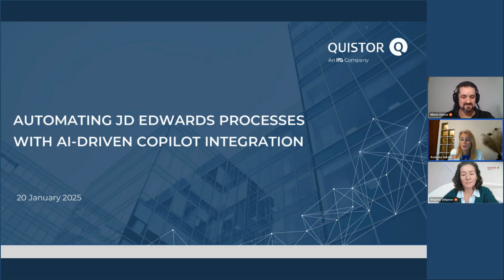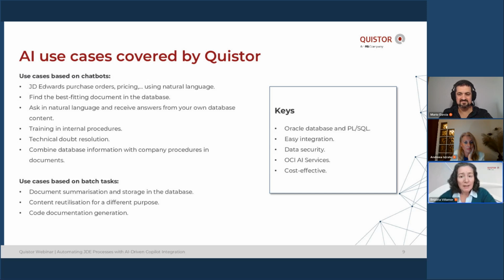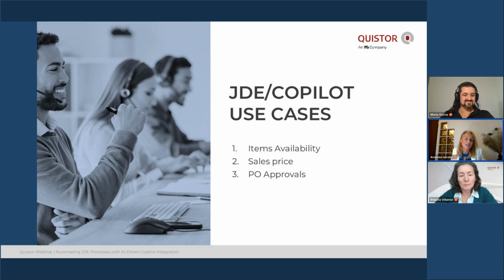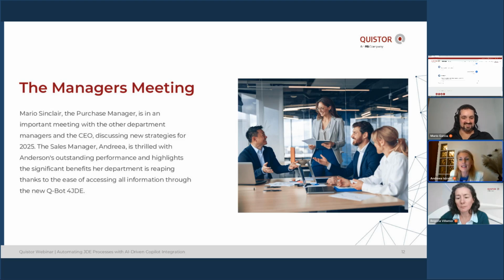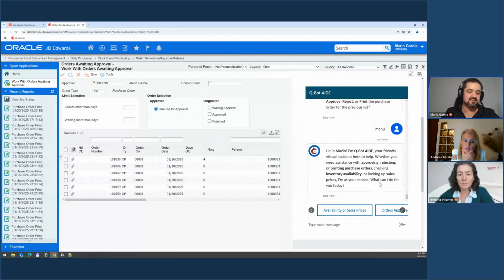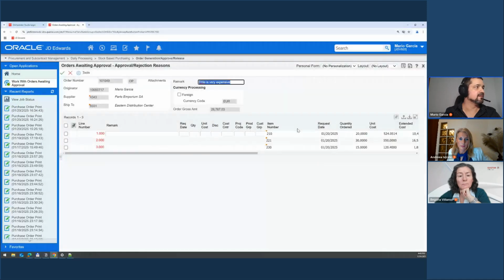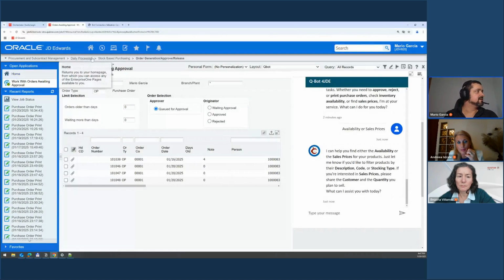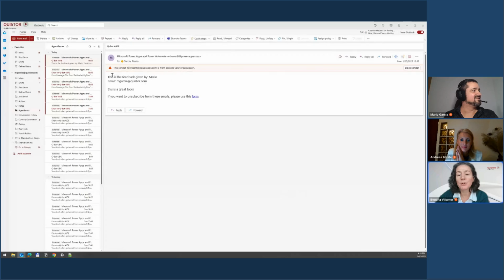JDETalks: Automating JDE Processes with AI-driven CoPilot Integration